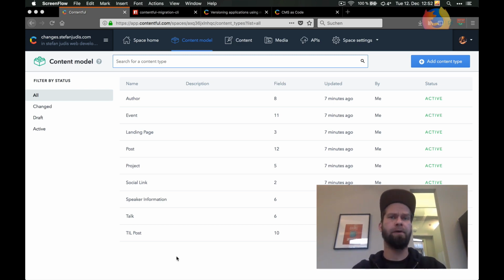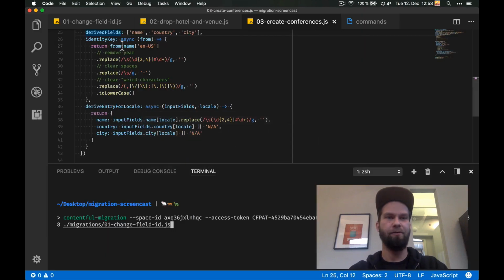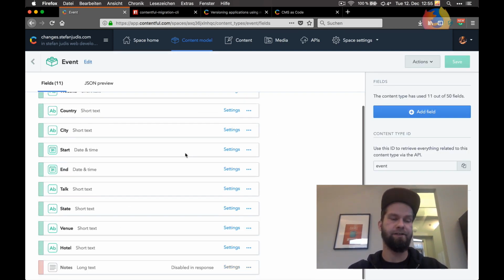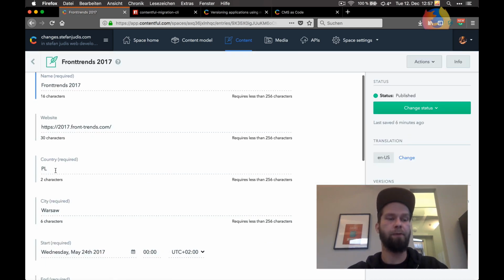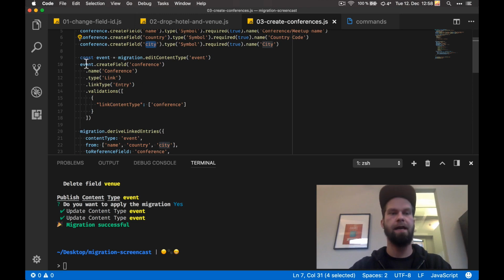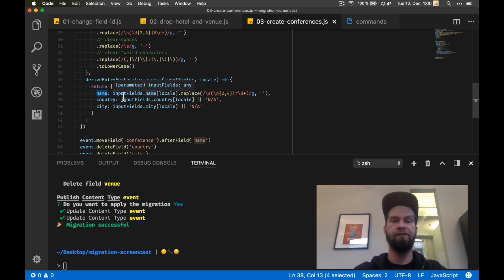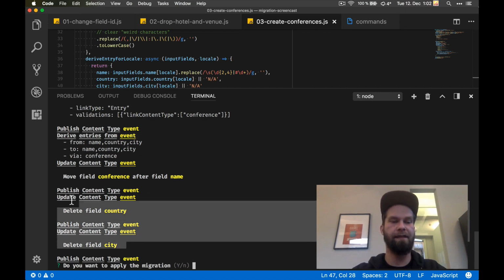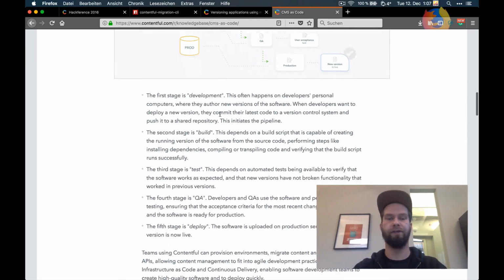Contentful Highlight - Contentful Migrations CLI Deep Dive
Content migrations can be a daunting topic but our developer evangelist Stefan Judis uses three common examples to demonstrate the power of embracing advanced development workflows. A companion technical guide can be found